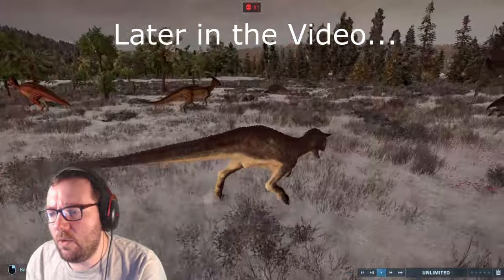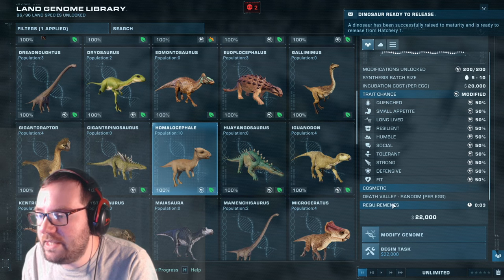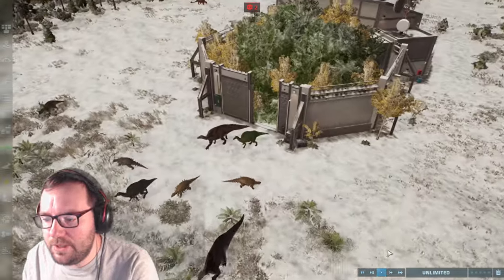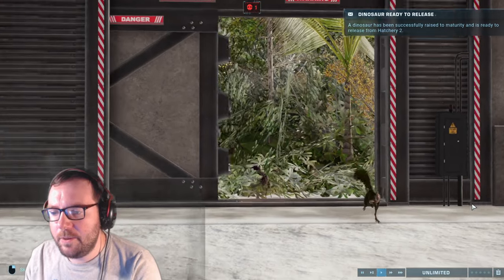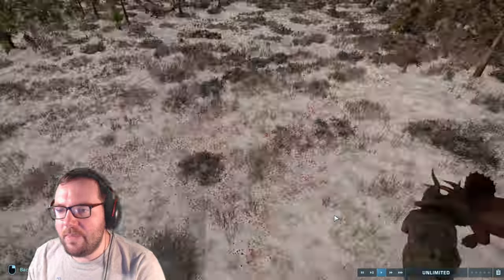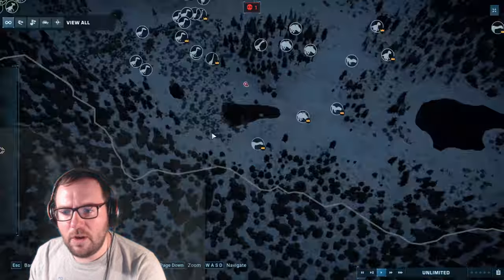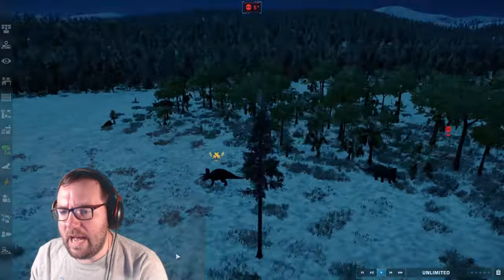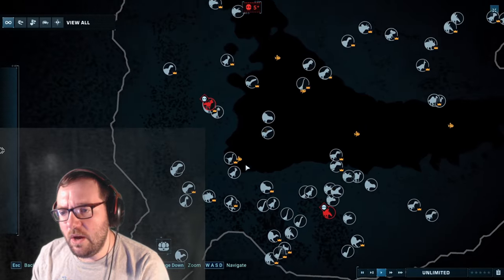Its a Constant Struggle! - JWE2 Sanctuary S5E5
On the final episode of Dinosaurs in the Snow, we add in a new apex predator and the fight for survival continues! Enjoy!